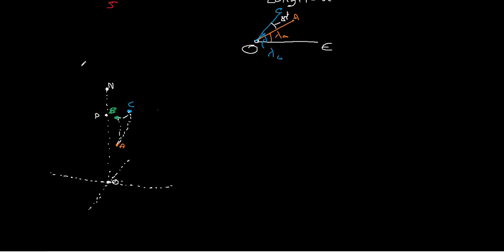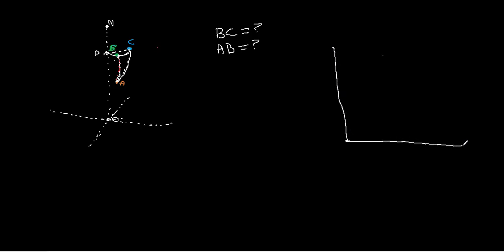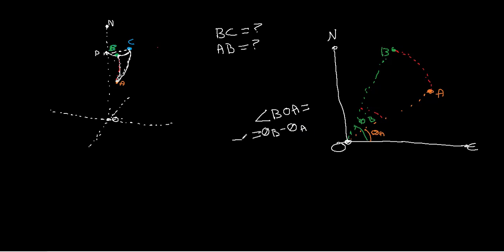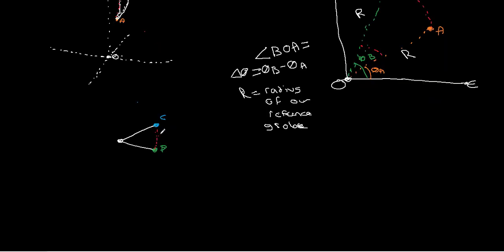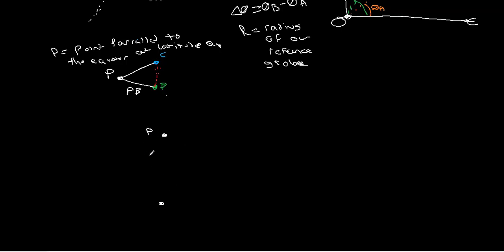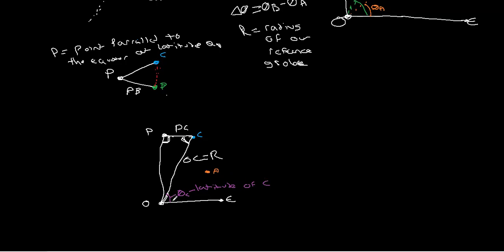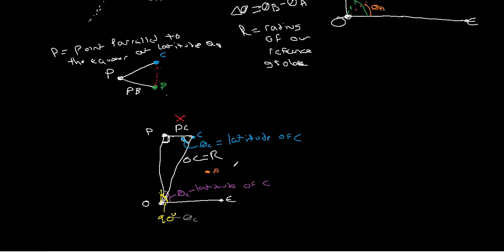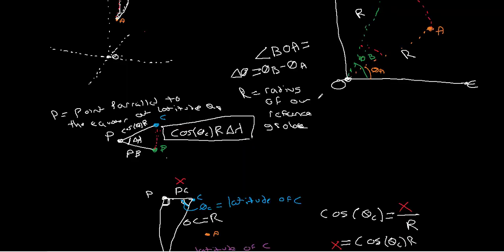Mathematical Framework Of Projections Deriving Arc Lengths